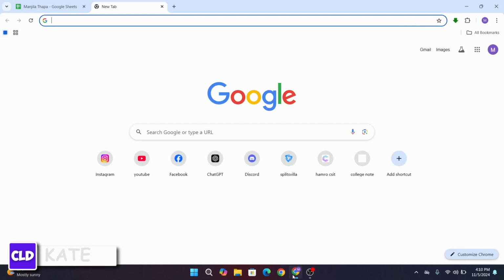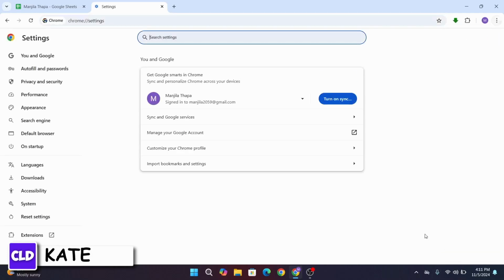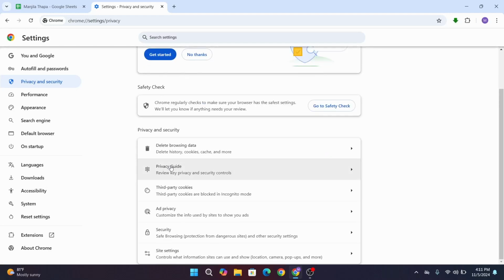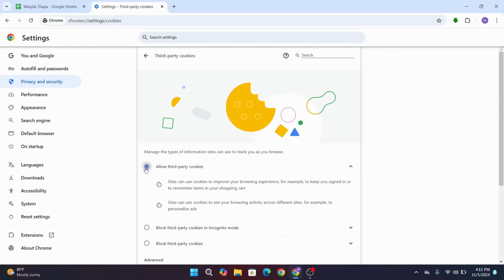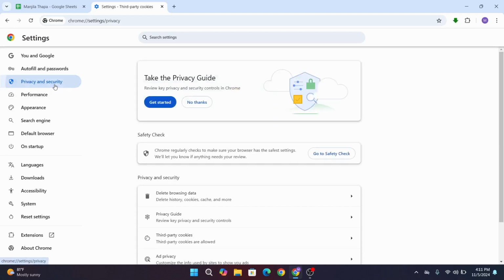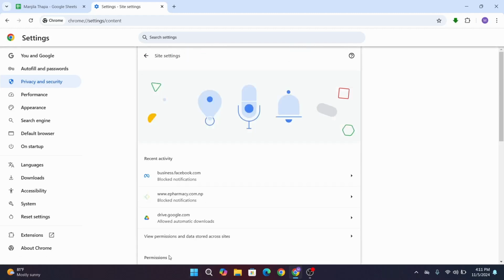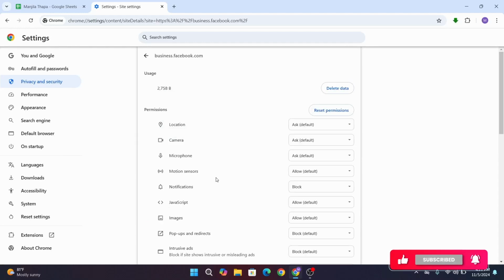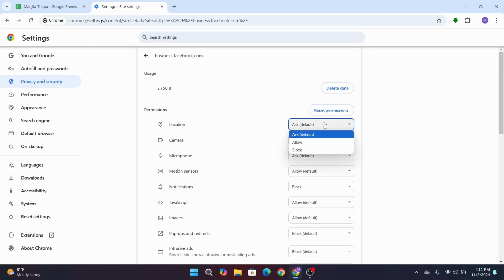How To Remove "I Am Not Robot" On Google Chrome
Easy Steps on How To Remove "I Am Not Robot" On Google Chrome.

Tired of seeing the "I am not a robot" CAPTCHA on Google Chrome? This video will guide you through the steps to remove or bypass this frustrating prompt. Whether you're asking, "How do I remove 'I am not a robot' on Chrome?" or need help troubleshooting CAPTCHA issues, this tutorial has you covered. Learn tips to prevent constant verifications and fix common issues that trigger the CAPTCHA. Watch now to discover how you can remove "I am not a robot" on Google Chrome today!

Timestamps:

00:00 How to Remove 'I Am Not a Robot' on Google Chrome
00:10 How Do I Remove CAPTCHA on Google Chrome?